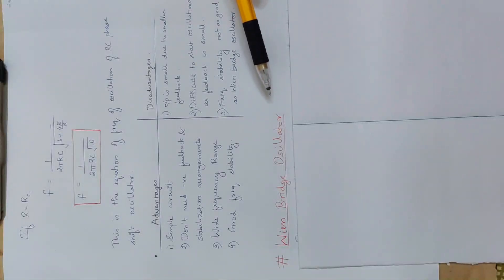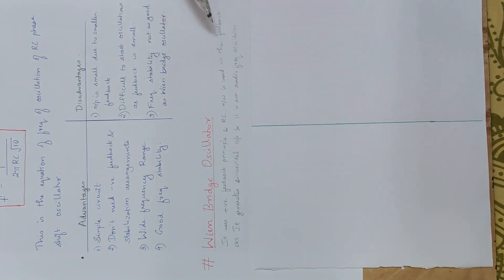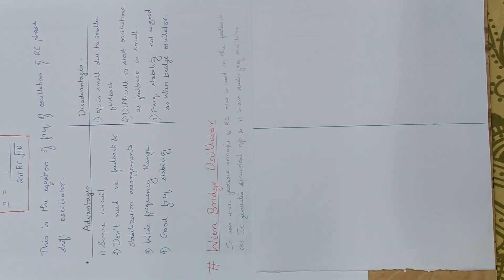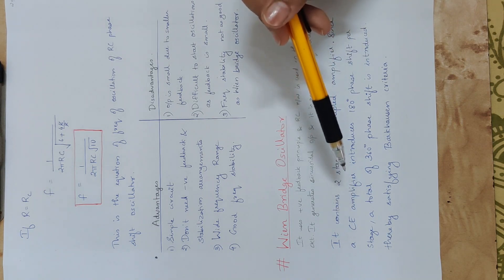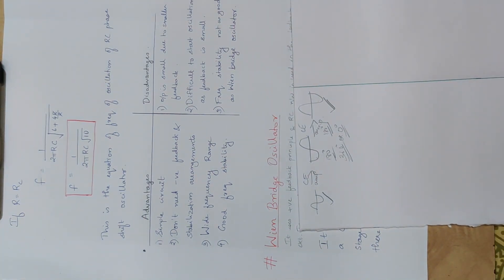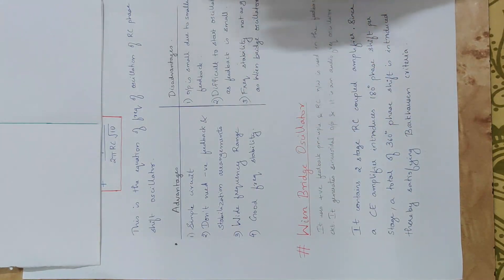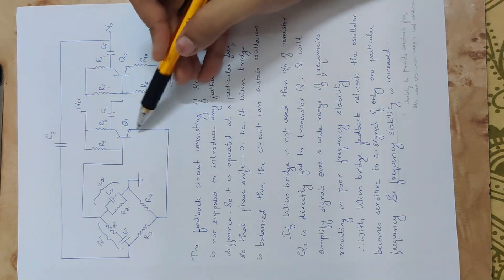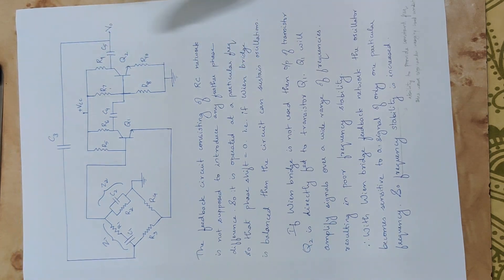35 Mod 3 AE Wien bridge oscillator working